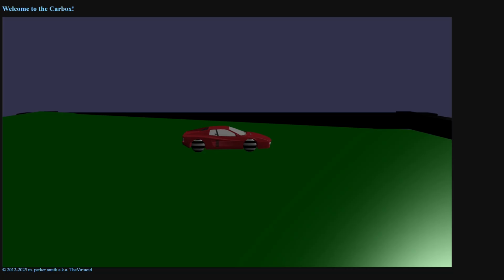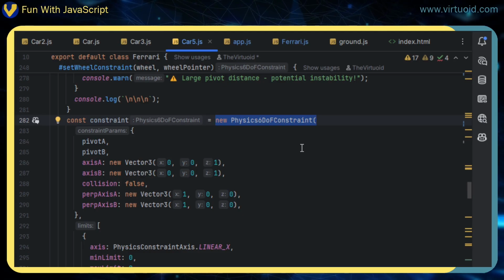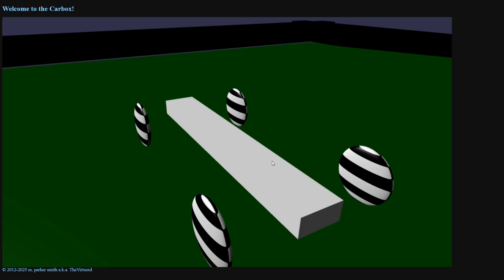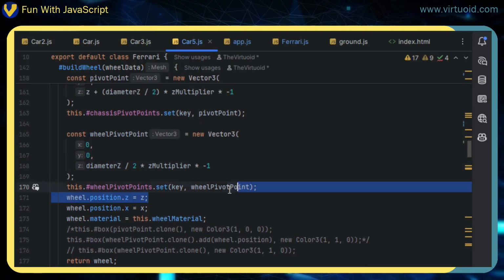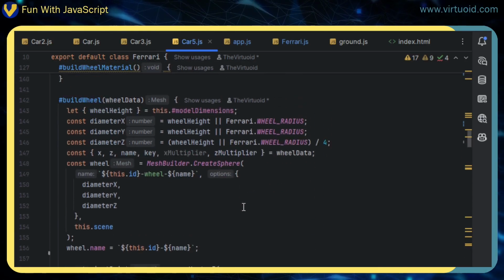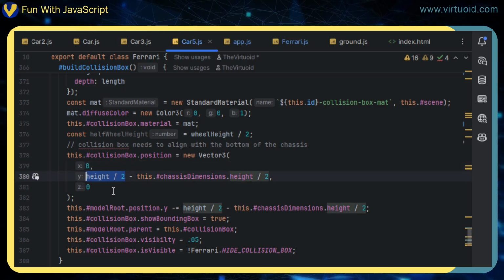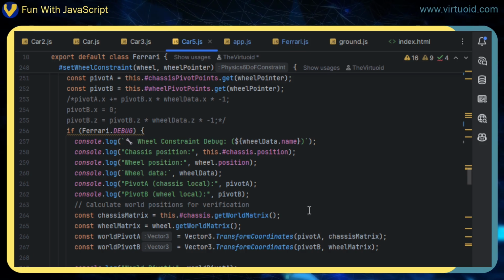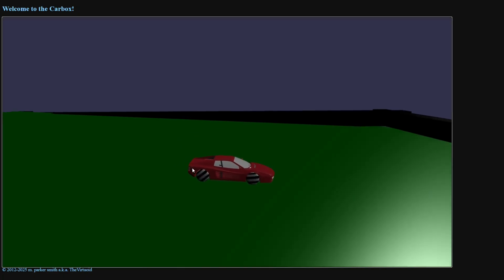And now for the Deep Dive into the Car physics!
Hello, all my JavaScript friends! As promised last Tuesday, here is the deep dive into how the physics worked in getting the car working. Honestly, I'm still not sure I have it all right, but the CAR IS WORKING! Enjoy!

Pixel Monsters!